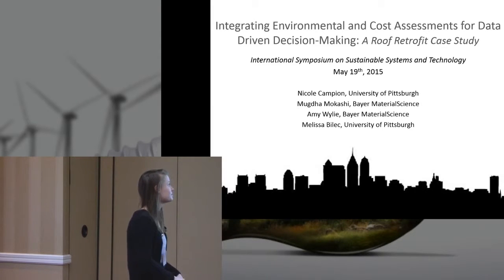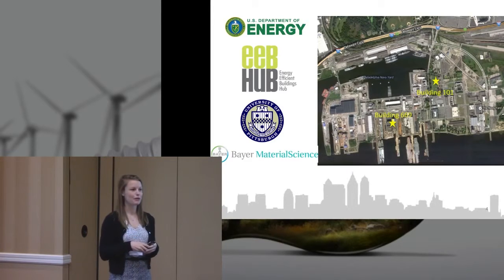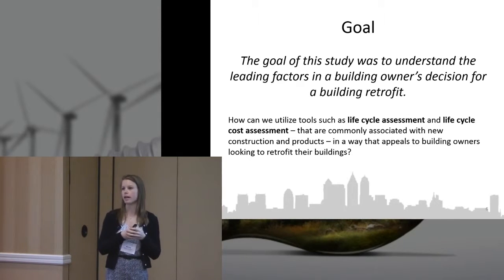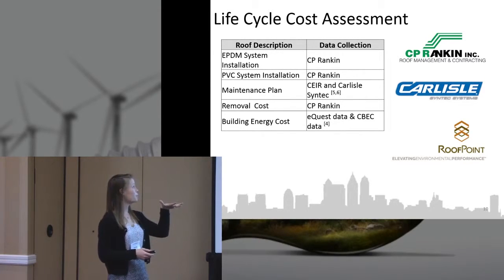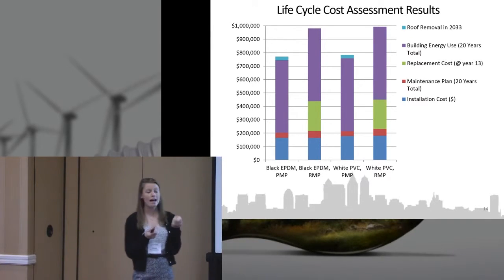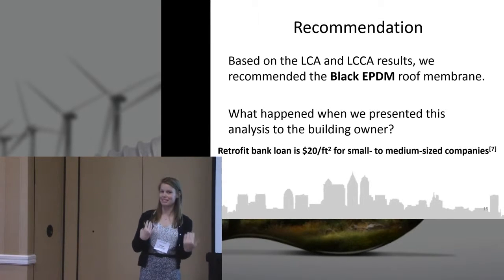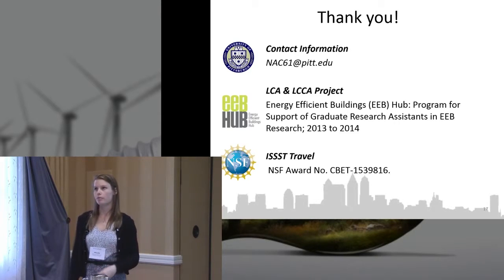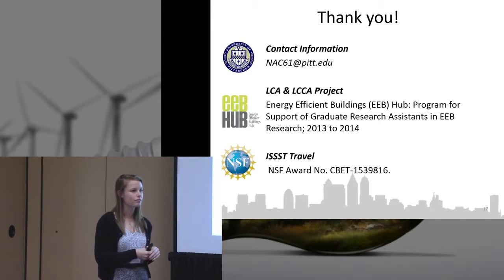ISSST 2015 - Campion (Livestream Archive)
Integrating Environmental and Cost Assessments for Data Driven Decision-Making: A Roof Retrofit Case Study (Nicole Campion; Melissa Bilec; Mugdha Mokashi; Amy Wylie)